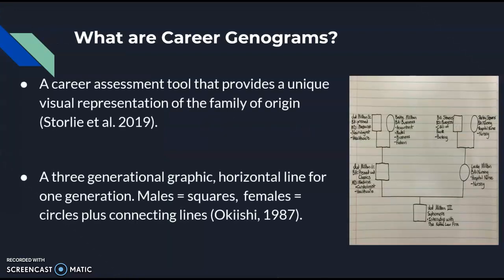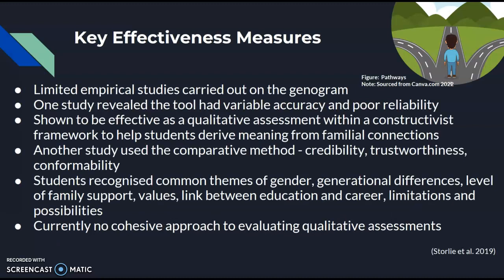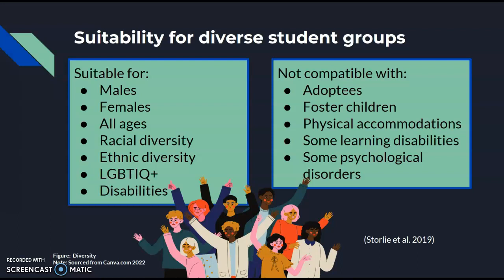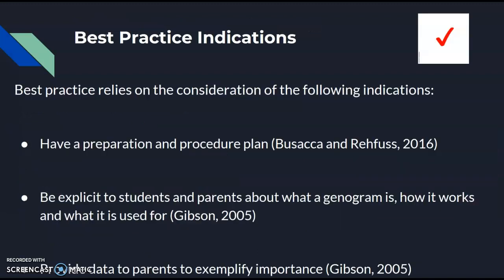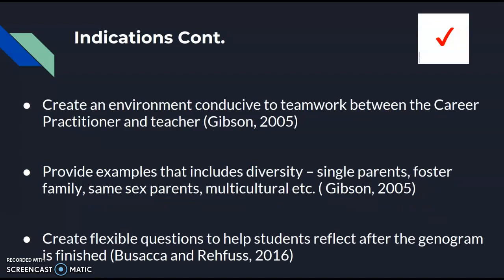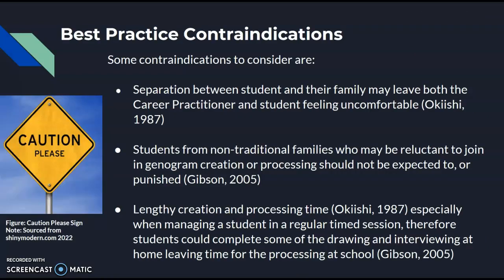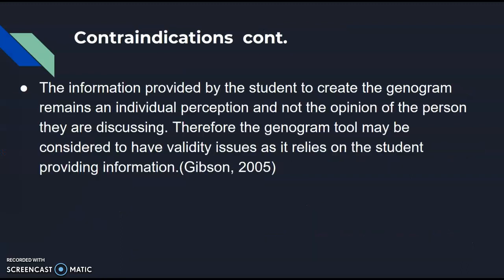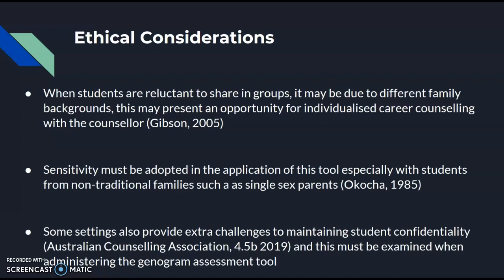Assessment 1 - Group 4 Career Genograms